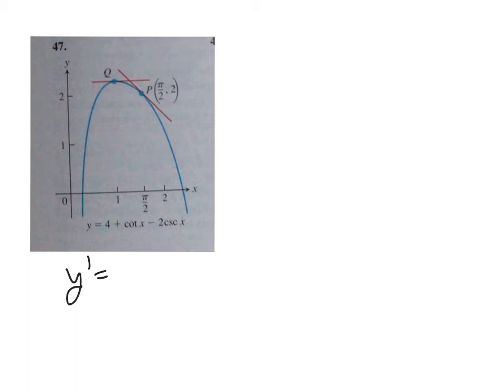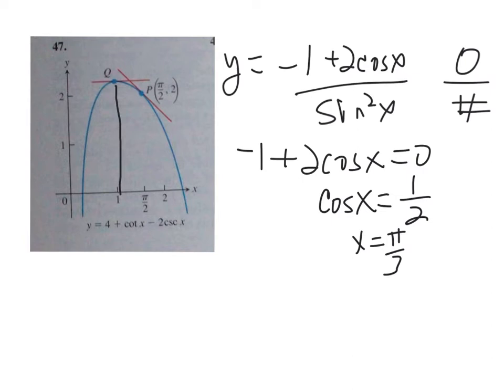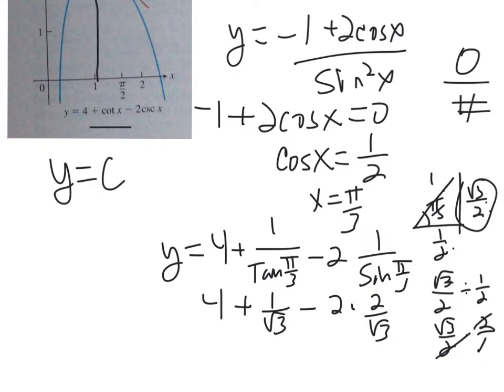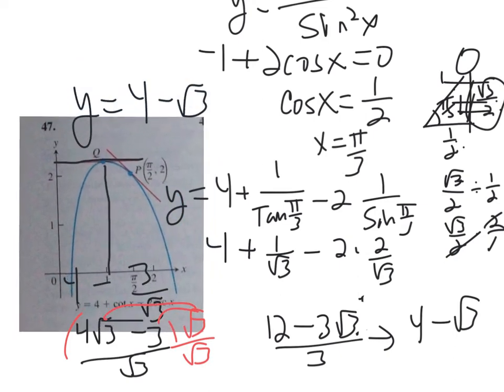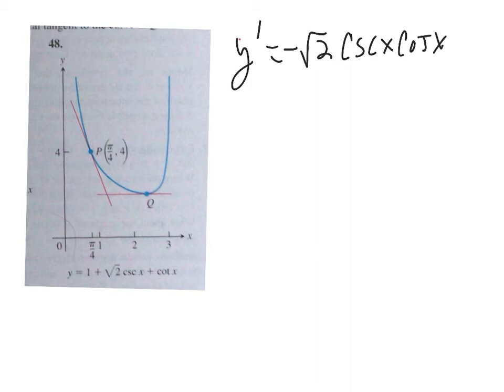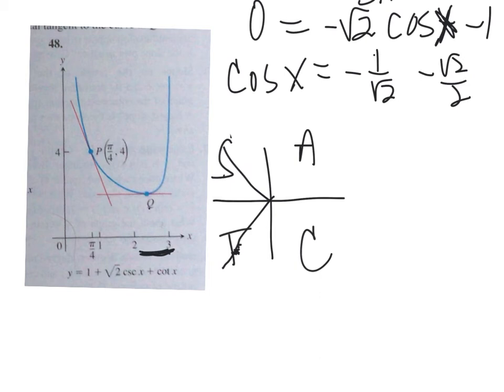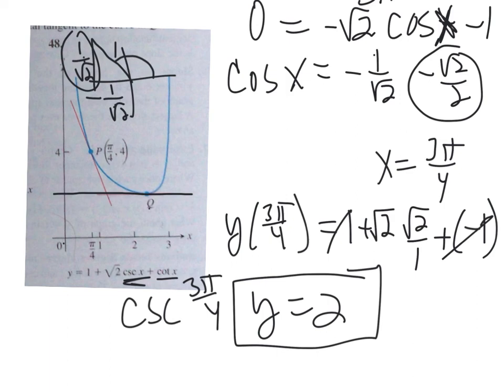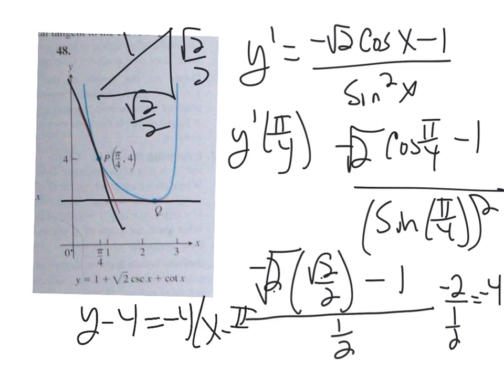Textbook Sec 3.5 #47 and #48